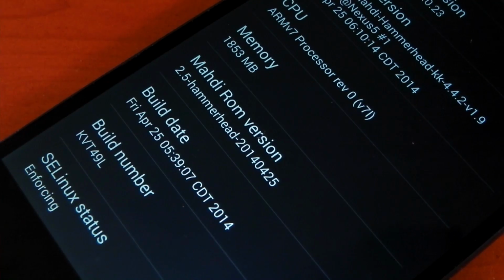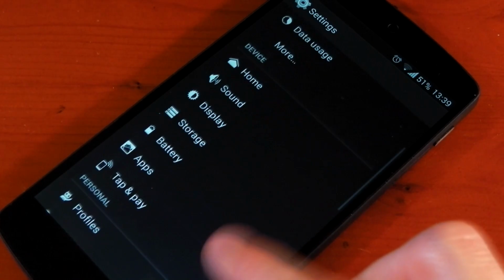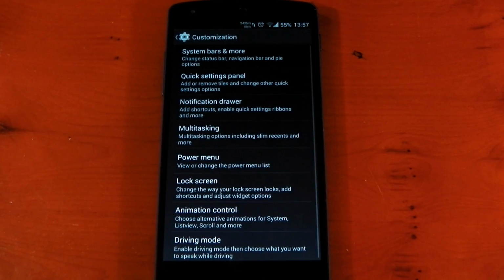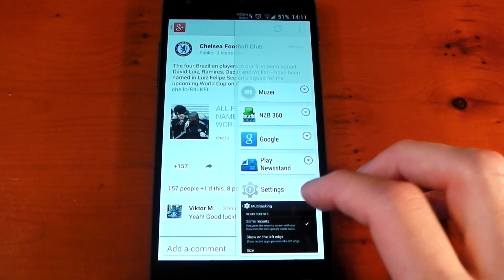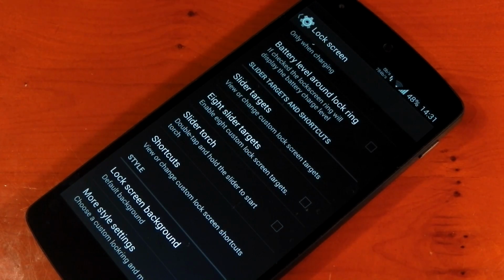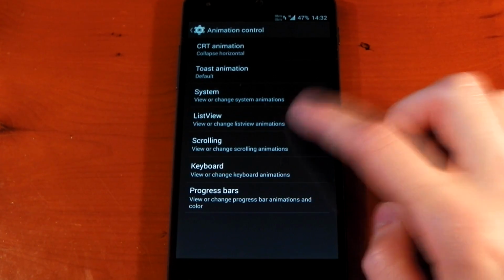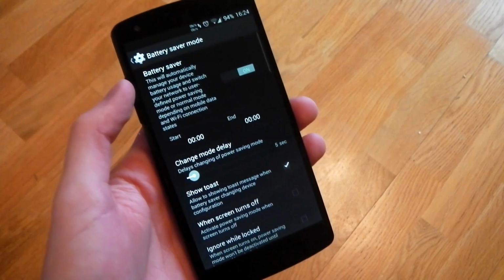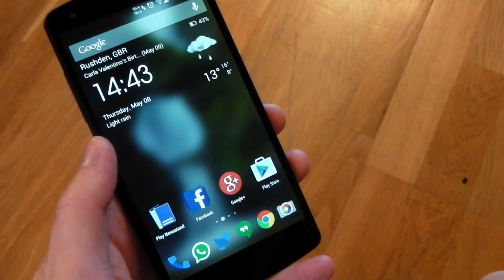Nexus 5 - Mahdi-ROM - Review